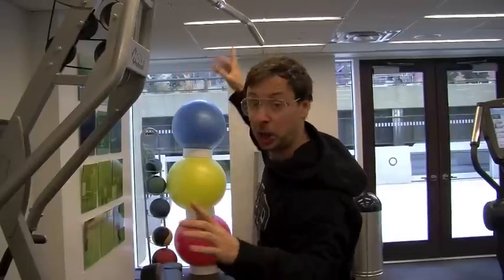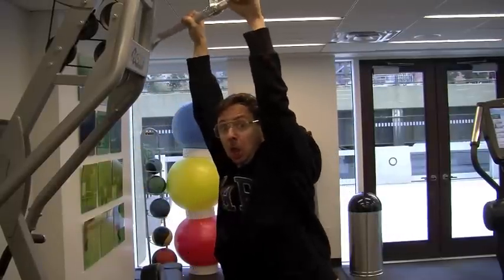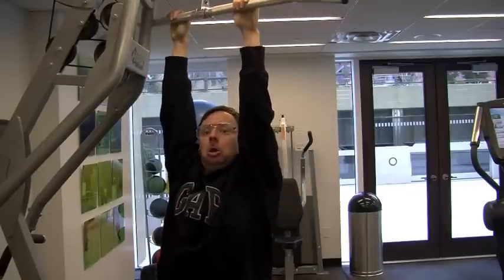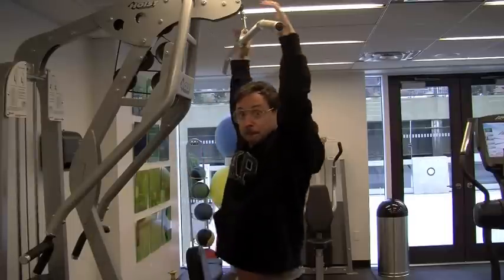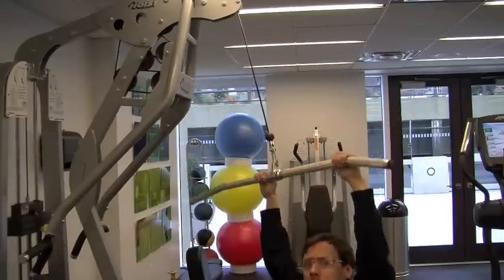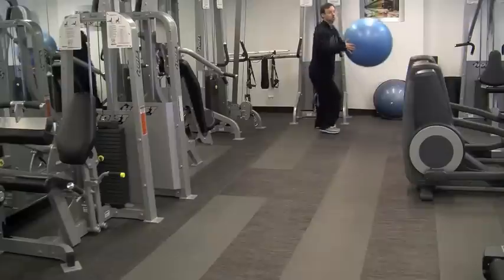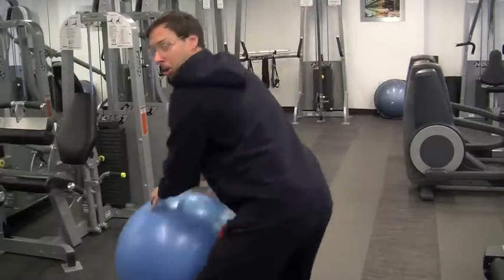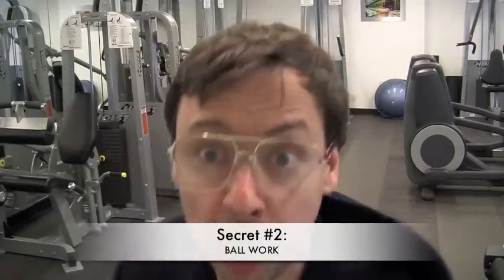Criag's Awesome Workout Secrets!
Kyle Dunnigan.  Craig shows you his five amazing workout secrets.  The first workout secret is pulling down that bar thing.  the second workout secret is ball work.  Working the ball is a great way to burn calories.  The third workout secret is to rest.  the fourth workout secret is to purrell.  gym's are gross.  the last workout secret is to slide down that thing that looks like a slide.